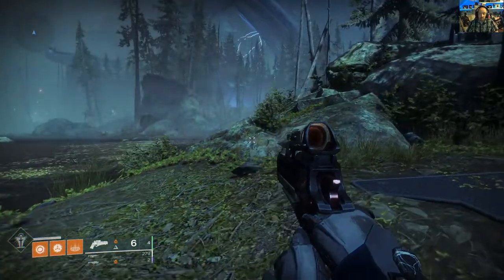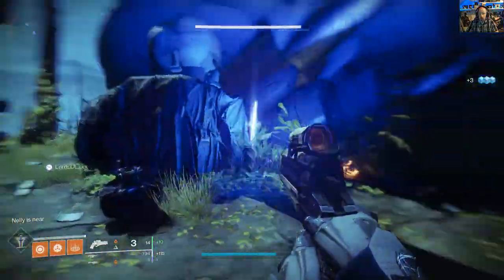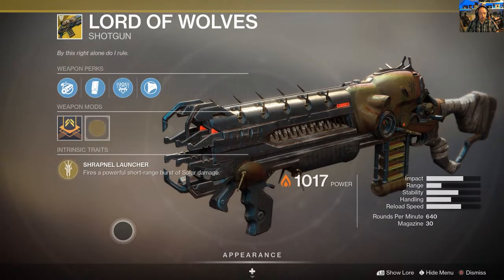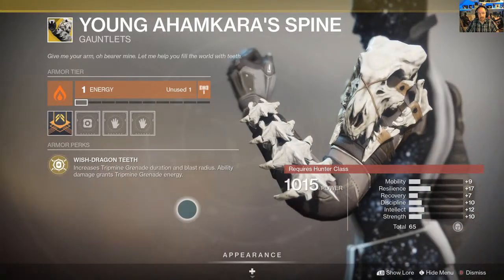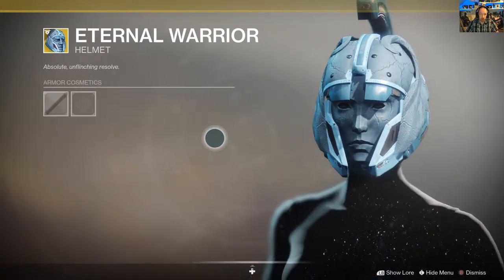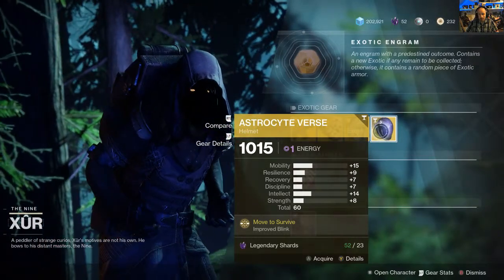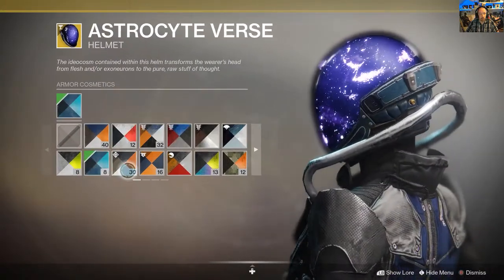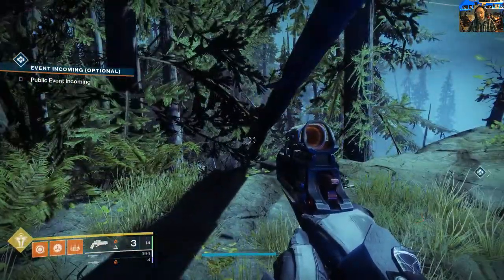Destiny 2 Xur location 22nd Aug 2020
Short weekly stream showing the location of Xur and my thoughts on what he is selling.